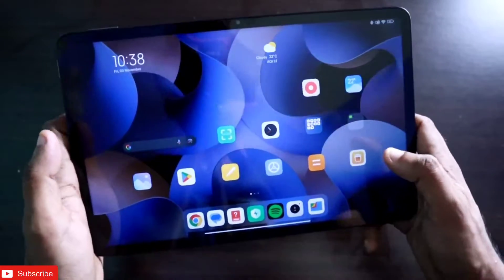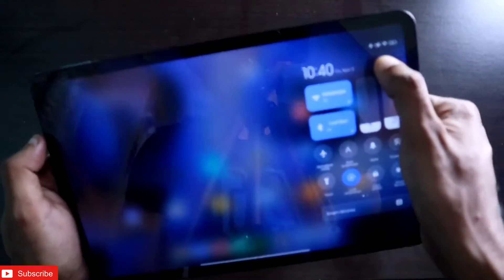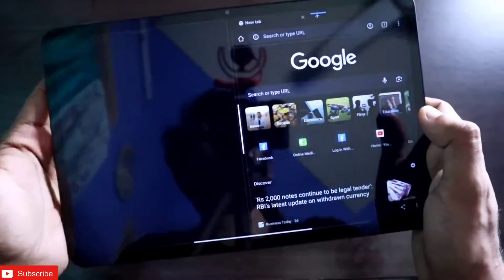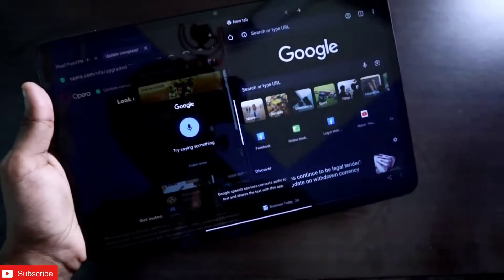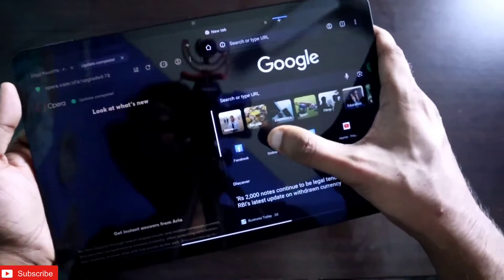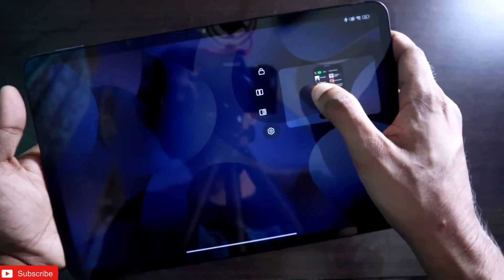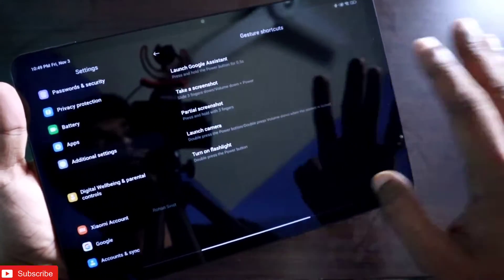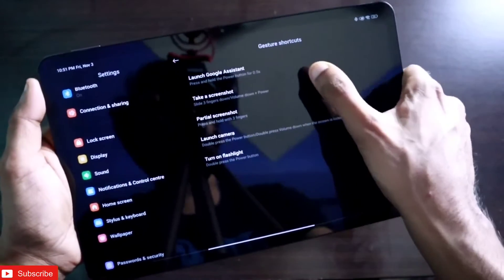Top Gestures for Multi-tasking on Xiaomi Pad 6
Hey guys in this video I will discuss the top Gestures that you can perform on xiaomi pad 6.